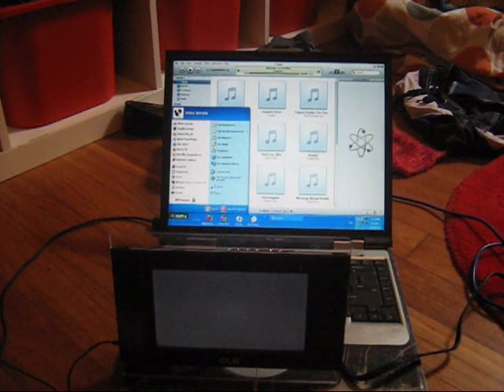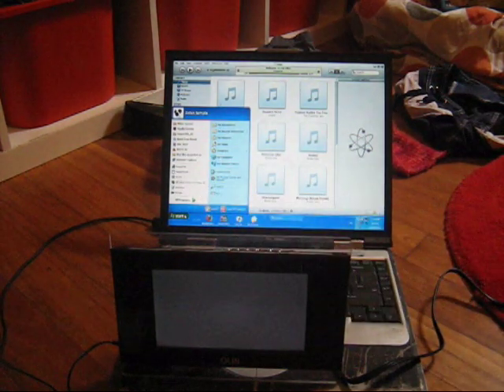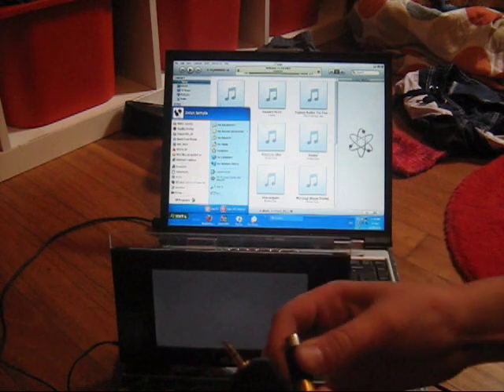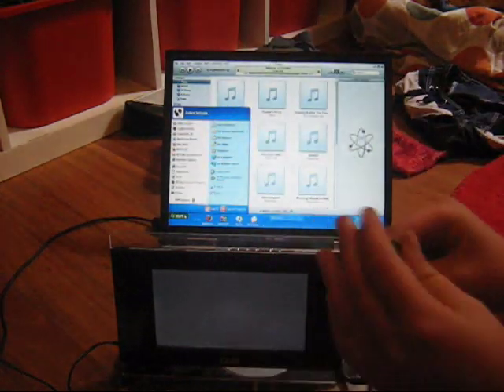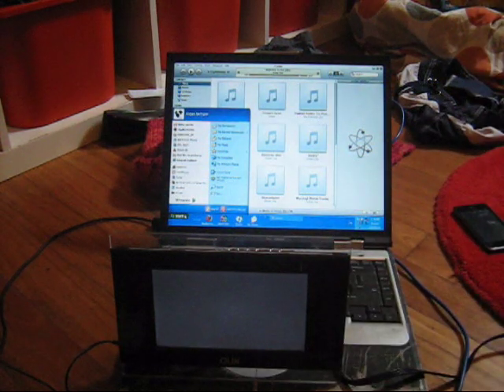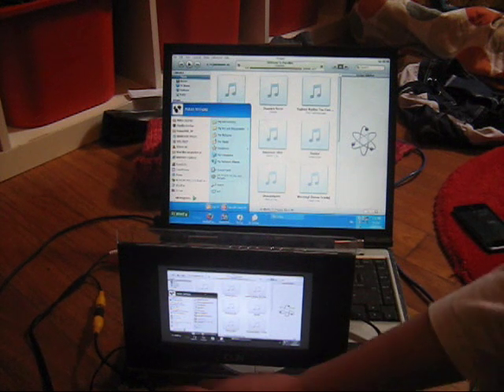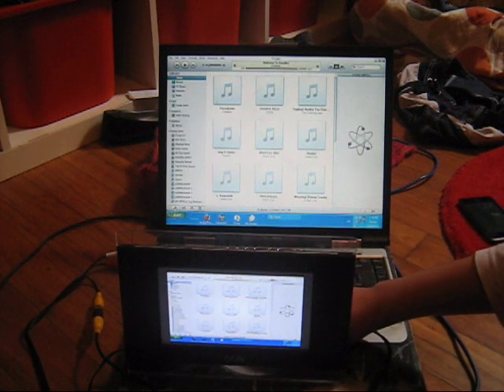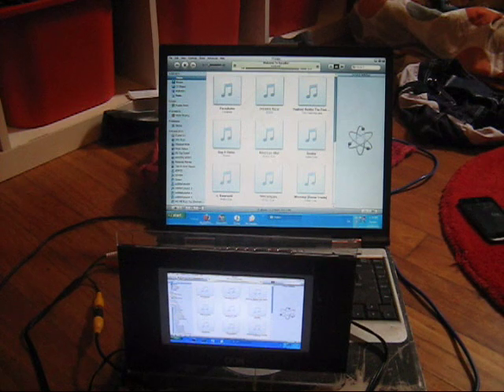How to set up Digital Photo Frame as computer screen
In this video I use a Digital Photo Frame as a clone of my laptop screen using an S-video cable and and some adaptor cable to RCA and others. Why, for fun and cause my laptop screen is a bit wonky.